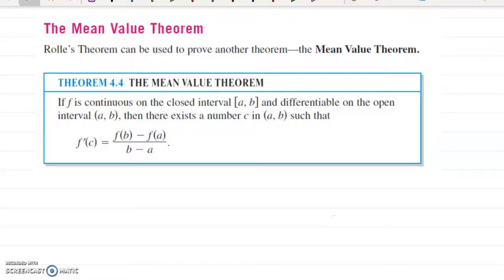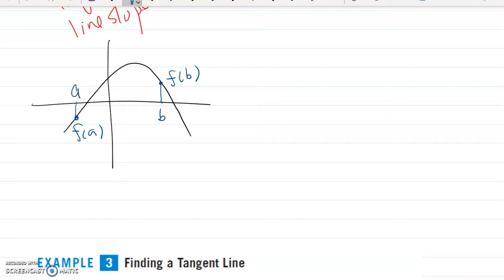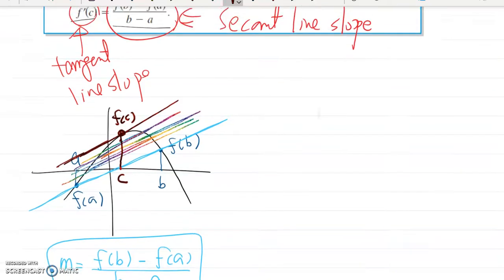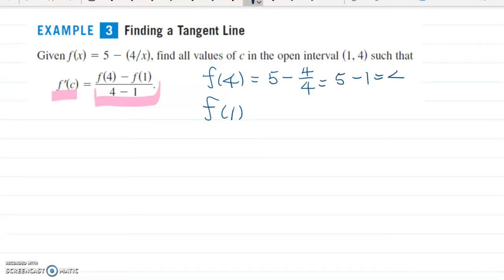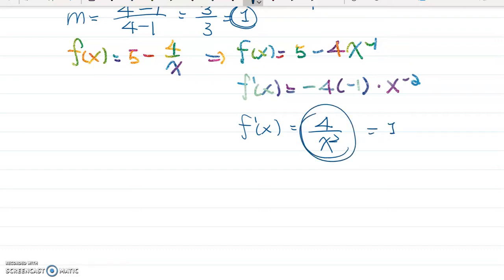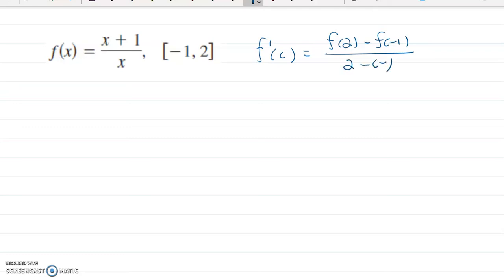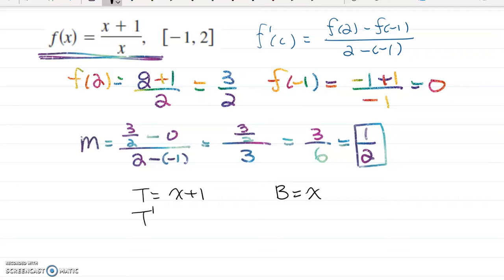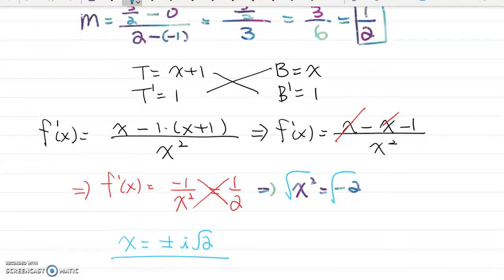Mean Value Theorem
This video demonstrates the meaning of the Mean Value Theorem and shows a couple of examples to apply the Mean Value theorem.